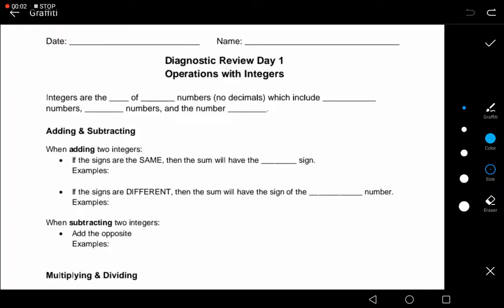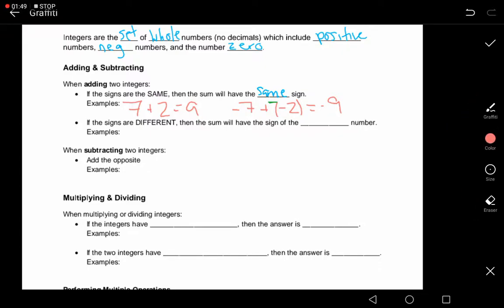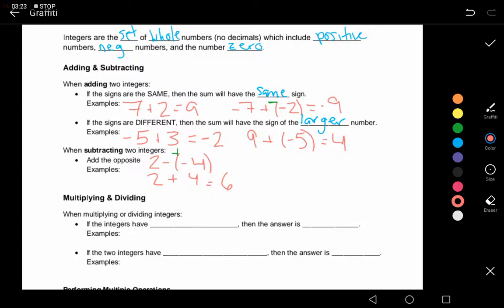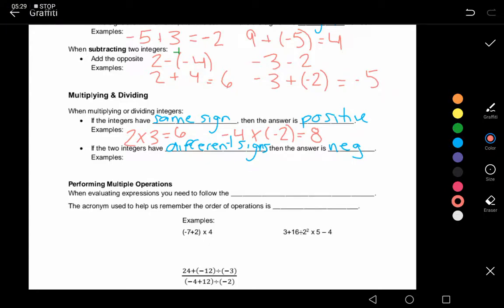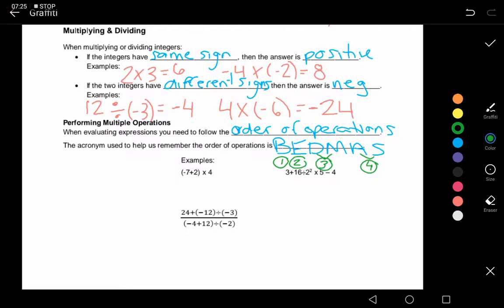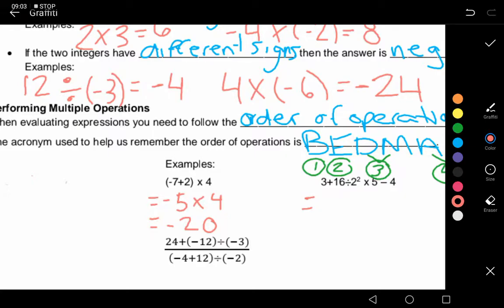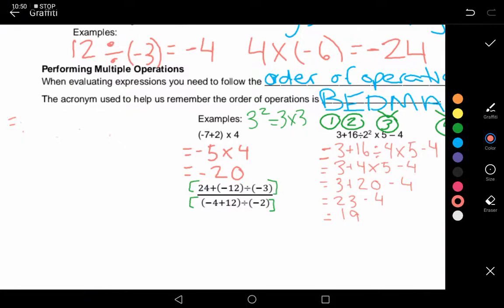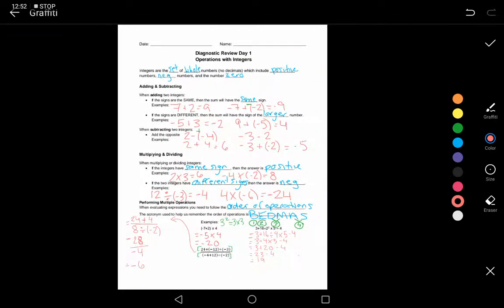Review Lesson 1: Integers